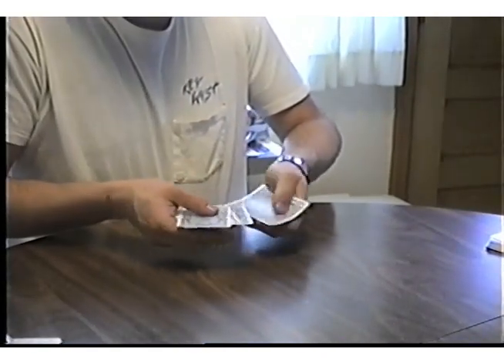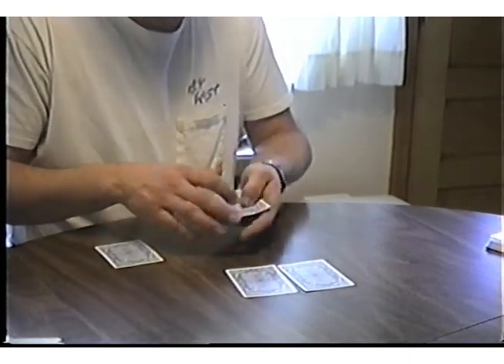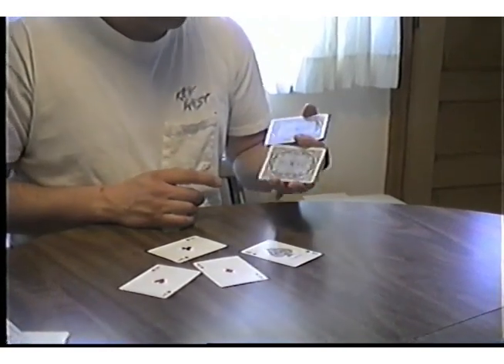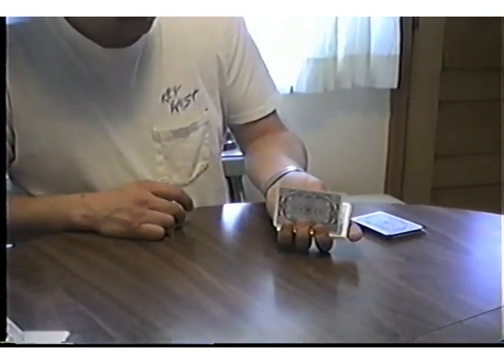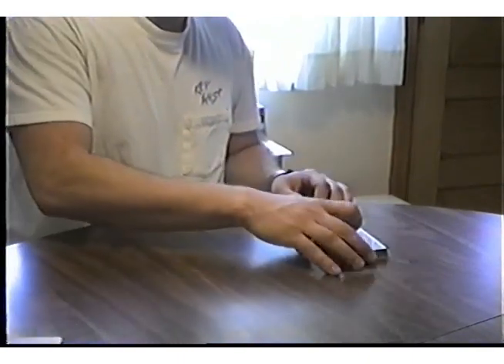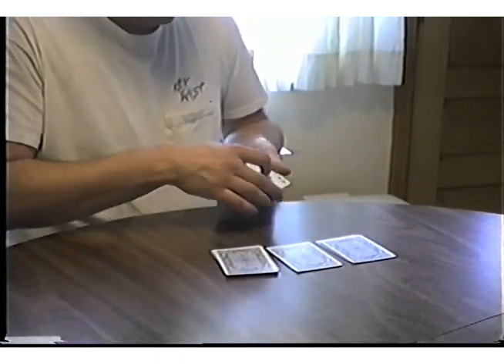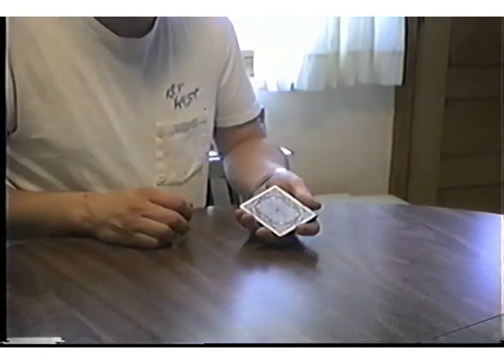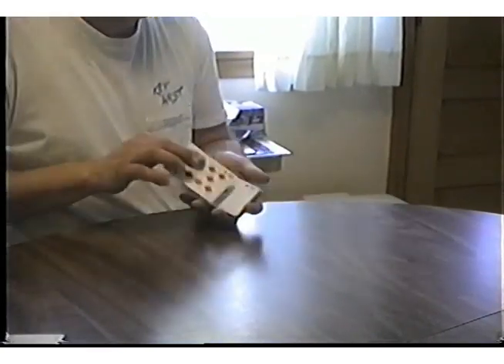John Bushey magic card tricks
Just John practicing.  I was charging him too much by then to watch him so he was forced to video tape himself.